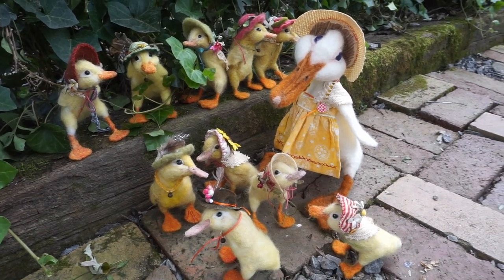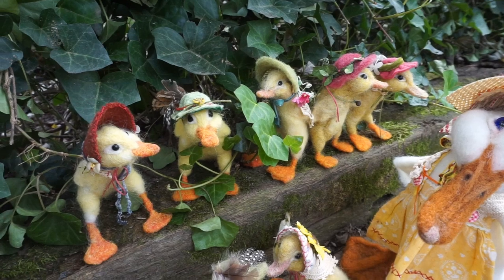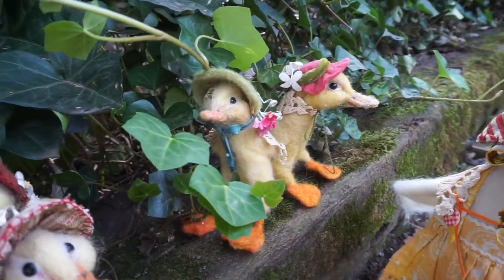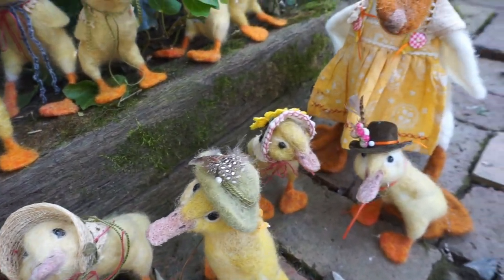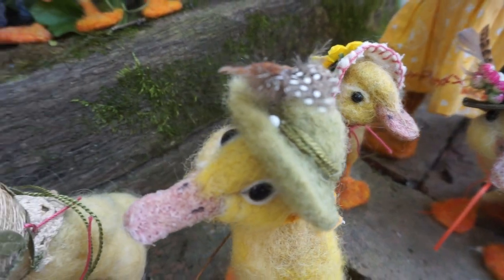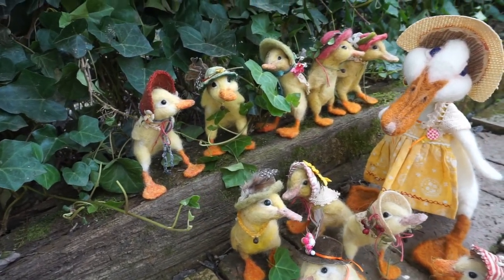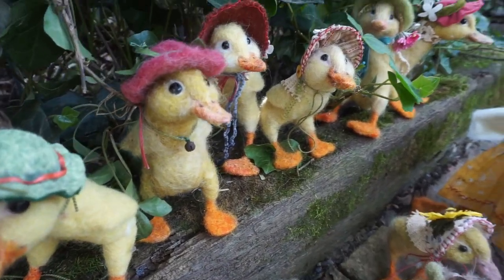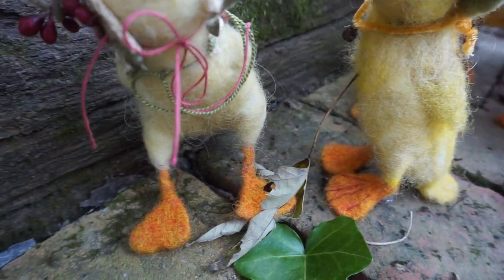Needle Felted Ducklings from Hopalong Hollow/ Available for sale today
Welcome to another Hopalong Hollow Emporium. Today I have, for your consideration, 10 charming Ducklings and a Mama Duck. Watch the video and if you see a duckling you would like to purchase, please go directly to my